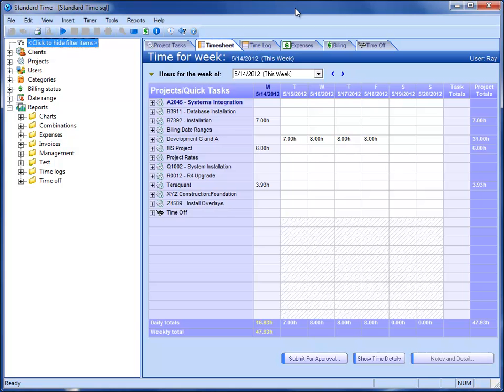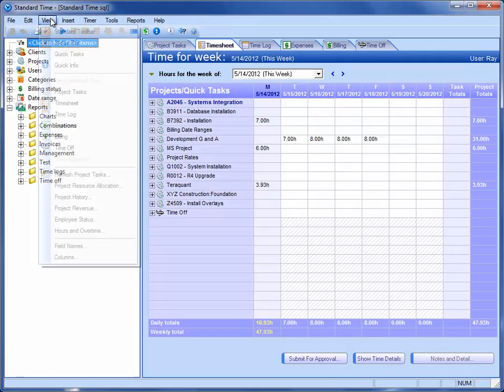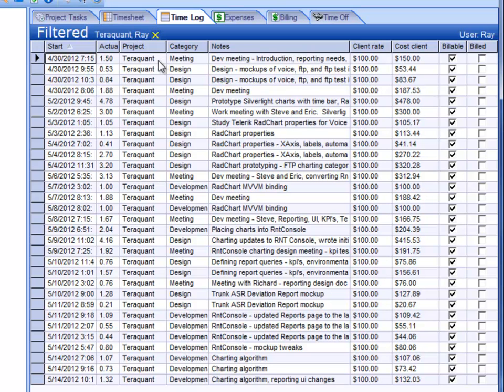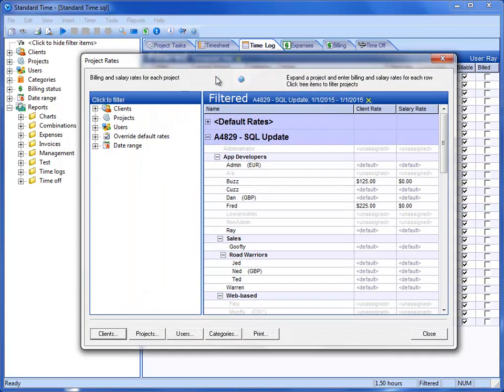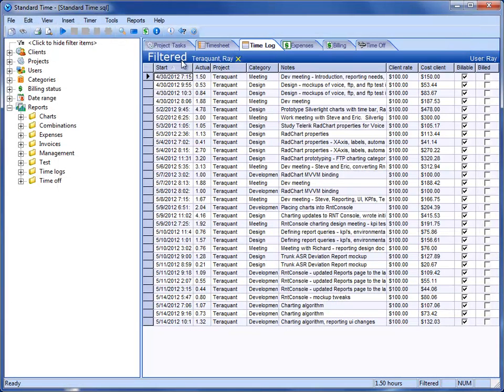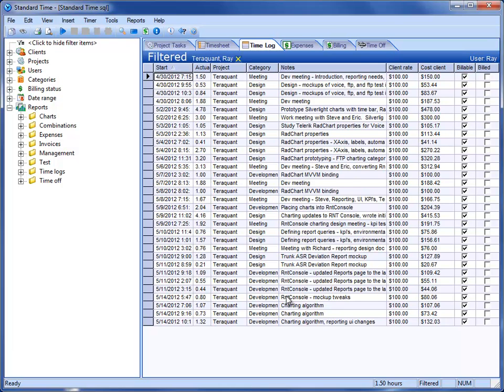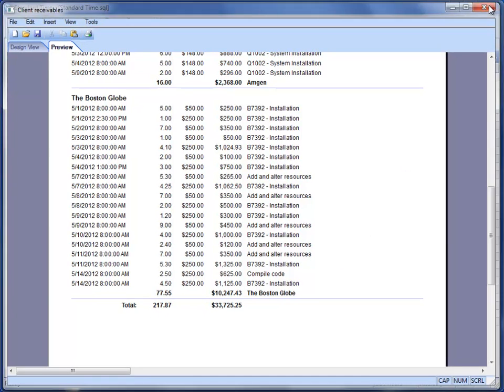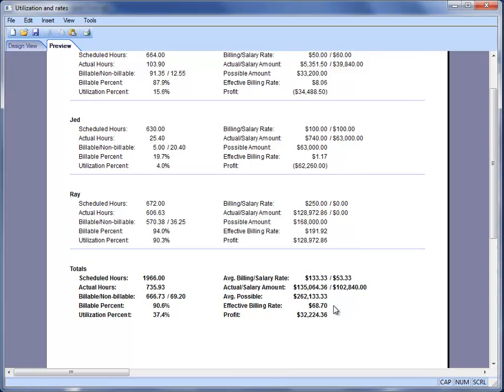Consulting Software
Let’s take a look and see how Standard Time® would be used by consultants. First of all everything starts with the timesheet and maybe the time log. In the timesheet you have your projects that you’re working on for clients, you have your Monday through Sunday hours here. Daily totals at the bottom weekly totals as well, simply type your hours into a particular project and task and you’re good to go. You might also consider using the timer, you can start and stop a timer. You can go over here to the view menu and choose quick tasks. Here you can actually just click and click again to start and stop a timer for particular quick tasks. That’s a quick way of putting time into the system.

What I also want to draw attention to is the time log tab, let’s click on that at the top. These are some of the columns I like to display in the time log; start time for each record, actual work on each record, these again are the same records you see in the time log except they are displayed from top to bottom in record format rather than Monday through Sunday. You’ve got your project maybe a client category. The category column, notes for each record, the client rate and then the cost client and whether these records are billable and marked as billed. Those are some valuable fields you can display and make sure everything comes out alright. But again those are the same records you’ll see in the time log.

Where do those billing rates that you see over here come from? They come from the tools menu choose billing rates and then employee billing rates or category billing rates. You can choose a client or project, set your billing rates for each individual consultant then you’re good to go.

One of the other things that’s valuable is go over to view menu and choose project revenue. This little window allows you to look out into the future for a year and see where you’re project revenue is coming from for each of the jobs that you have. So you see a couple of bad months like this, bad quarter; want to make sure you take care of that. I’m going to close out of this show you some other things.

One of the other things you can look at for individual consultants is the quick info window. Click that icon, you can choose a particular project from the drop down or show all projects, it will show you spent today, this week, this month. You can choose little drop downs to look at yesterday, last week or the different months of the year. That allows you to see how many hours you have for these different time periods. And it helps you coordinate the billable hours.

By way of reporting you might consider going over here and looking at the time logs. One of the good reports for consulting is the client receivables. When I run this I can look at this month; when I do that I see records that show me the start time and date, the hours, the rate and the cost client along with some notes. Scroll down and you will see the totals for that; these are the dollar totals that are still outstanding for each of the clients. You can see the clients here then the total at the bottom.

There’s another report we can look at; we close the time logs and go in the management. Take a look at the utilization and rates report. This on also wants a date range; let’s look at the last 120 days. When we do we see individual employees and we see scheduled hours, actual hours they worked and that yields a utilization rate and effective billing rate. As I scroll through this you see the effective billing rate for each of the consultants and then it averages down here at the bottom for the entire company. That is useful to look through and increase your effective billing rate for the entire company.

We’ll close out of that. There is so much to see in this product and I’ve just touched the surface. But hopefully it gives you a chance to focus on a few things and then take a look and see what you like.